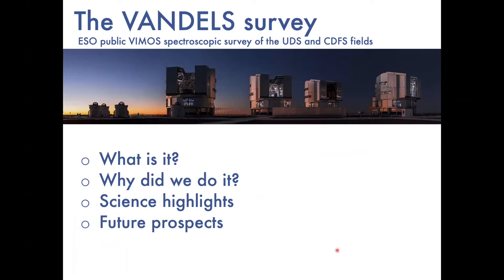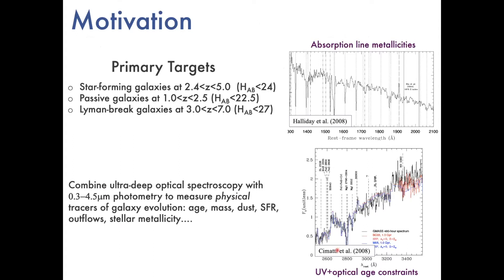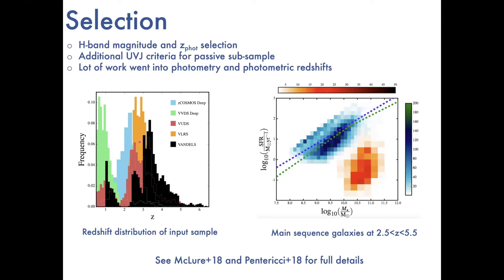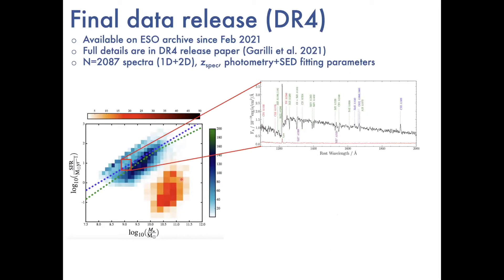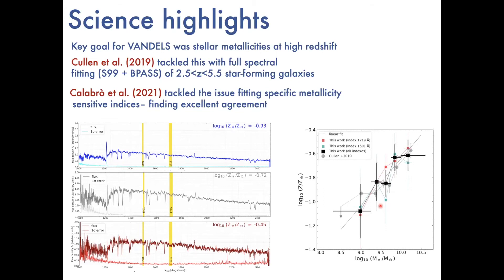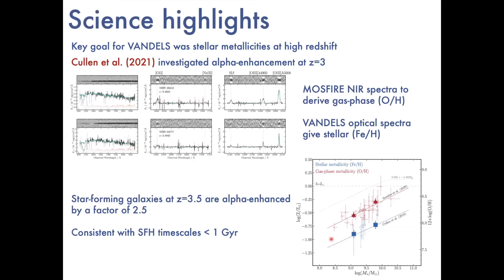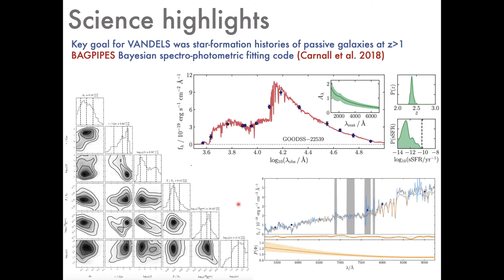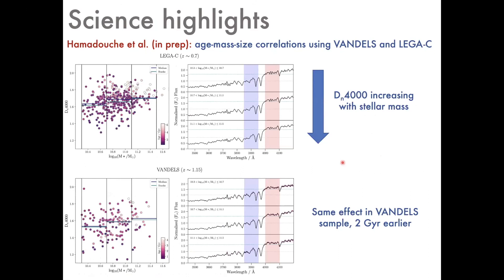Ross Mclure | Galspec Conference Session 4 | Thursday 15 April 2021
Ross Mclure | Galspec Conference Session 4 | Thursday 15 April 2021 | The VANDELS ESO Public Spectroscopic Survey